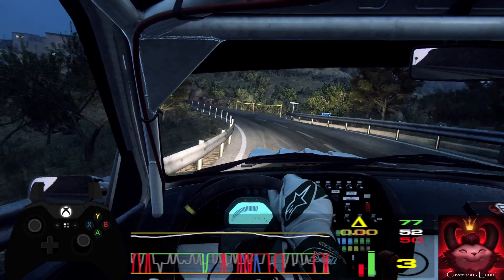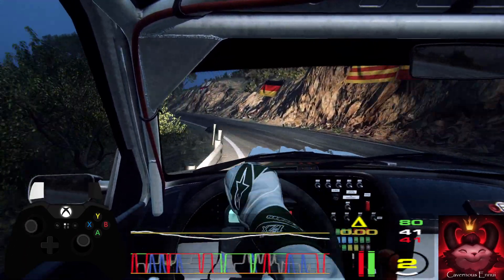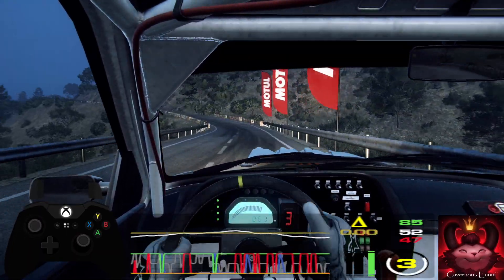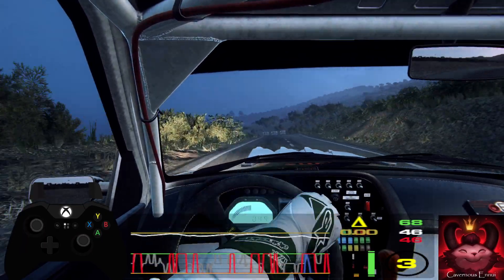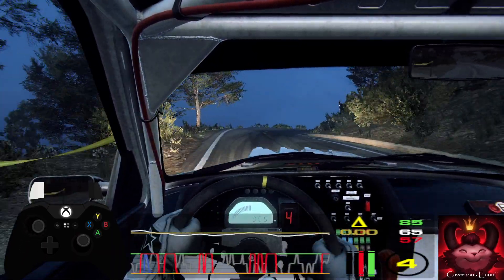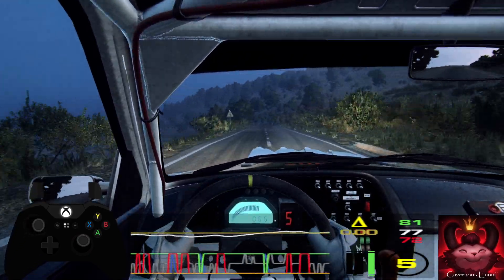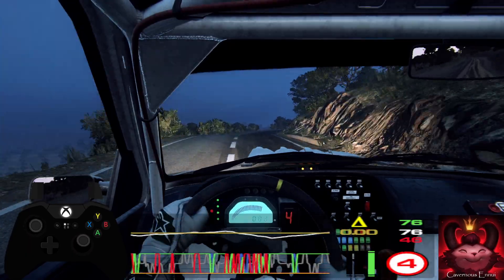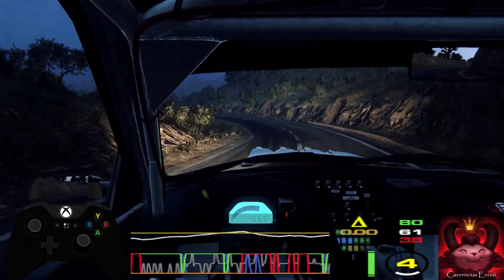Old School Rollers S1 R1 Spain 02 Ascenso Por Valle El Gualet Peugeot 306 Maxi Dirt Rally 2.0